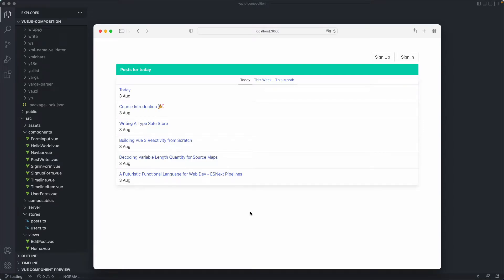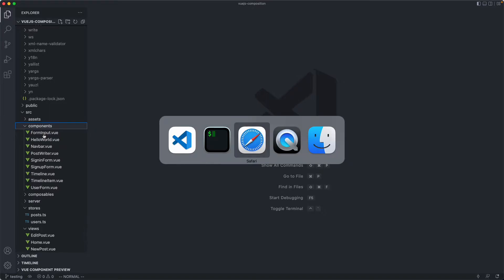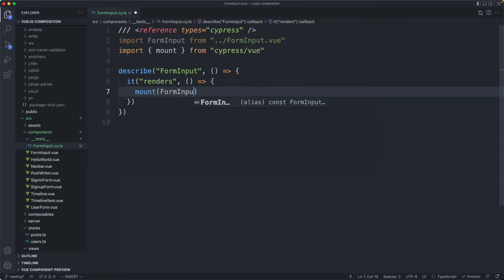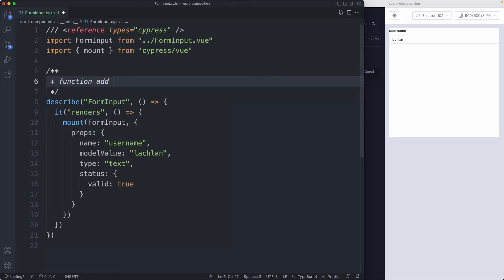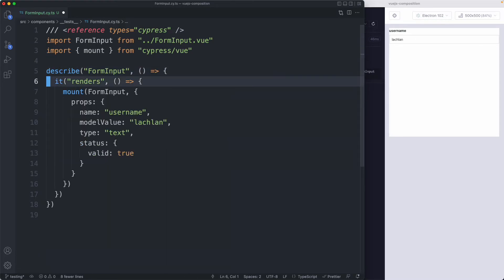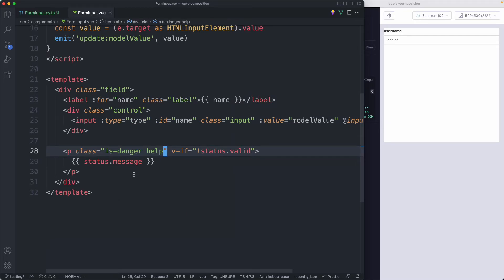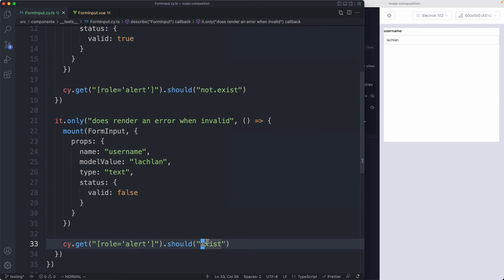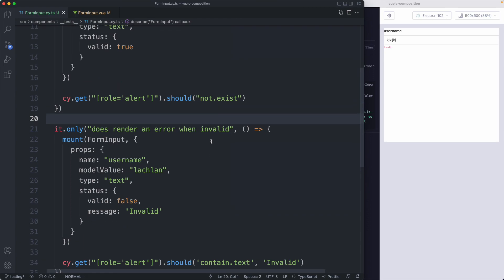Cypress CT 1/8 - Diving in the Deep End with Cypress Component Testing